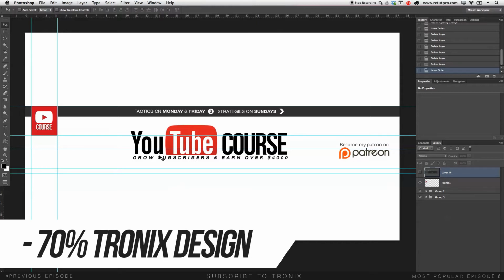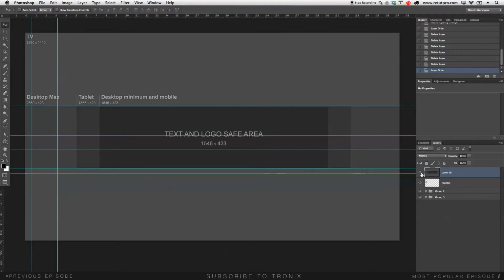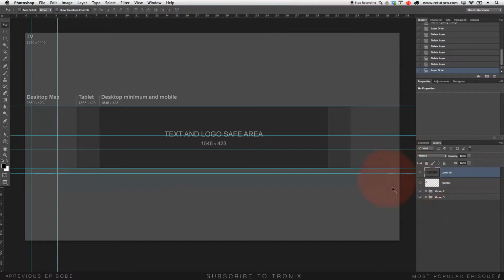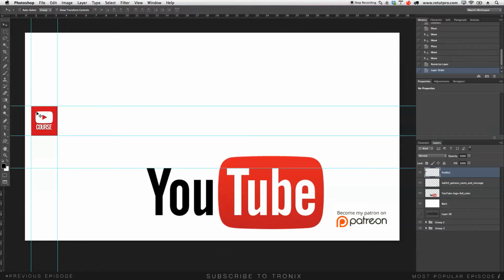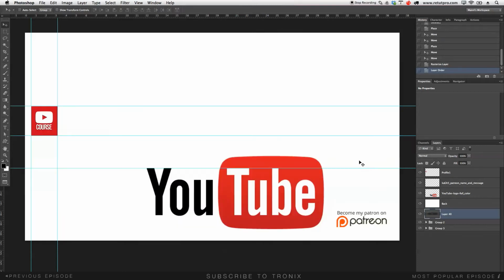Designing A YouTube Channel Art In Photoshop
About this weeks episode:

In this episode, I'll be showing you how to design a very simple youtube channel art. We will only be using a few very simple steps. First of we're going to apply the youtube text and then secondly and a very simple design to the complete layout! This is in no means an advanced tutorials and my aim was to keep the design very simple and straight forward! A simple youtube channel design